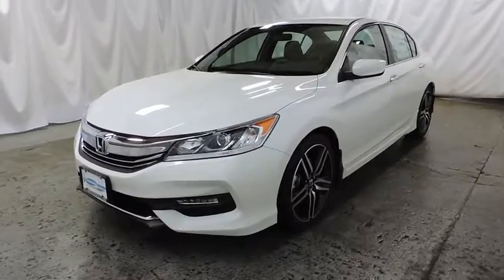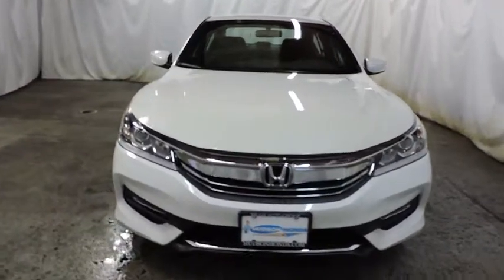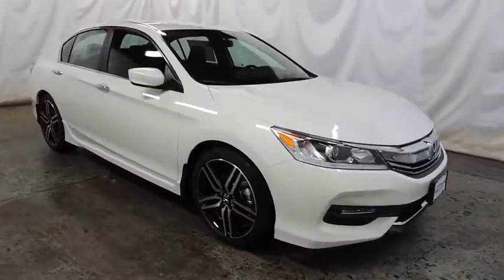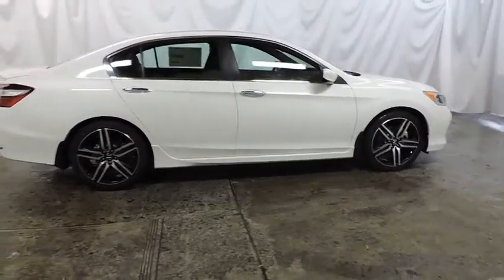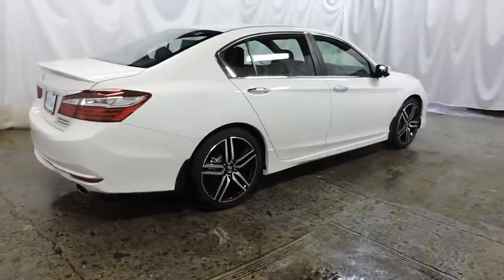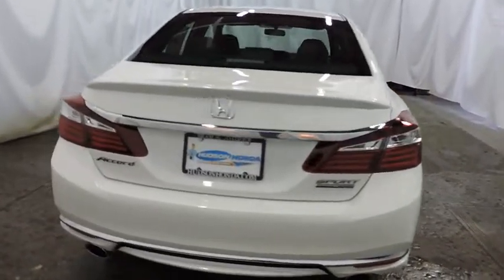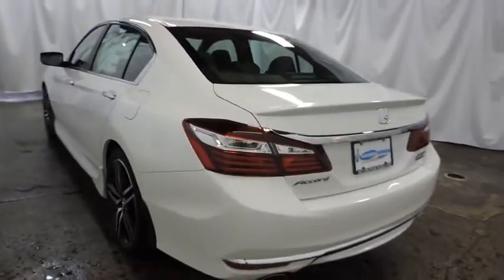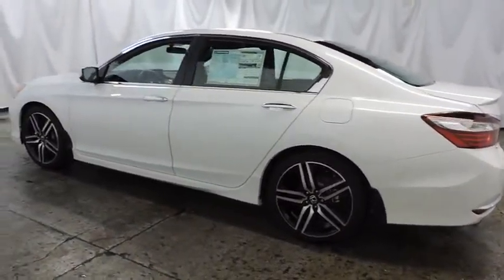2017 Honda Accord Sedan Hudson, West New York, Jersey City, Tenafly, Paramus, NJ HHHA059098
2017 Honda Accord Sedan
2017 Honda Accord Sedan Sport SE - Stock#: HHHA059098 - VIN#: 1HGCR2F19HA059098

Hudson Honda
6608 John F Kennedy Blvd

This outstanding example of a 2017 Honda Accord Sedan Sport SE is offered by Hudson Honda. Save money at the pump with this fuel-sipping Honda Accord Sedan. The 2017 Honda exterior is finished in a breathtaking White, while being complemented by such a gorgeous BLACK interior. This color combination is stunning and absolutely beautiful! There is no reason why you shouldn't buy this Honda Accord Sedan Sport SE. It is incomparable for the price and quality. At Hudson Honda, we strive to provide you with the quality an excellence in a vehicle that you truly deserve and with the White on BLACK color combination, this Honda Accord Sedan Sport SE surpasses expectations.
Radio: 160-Watt AM/FM Audio System -inc: 4 speakers, MP3/auxiliary jack, i-MID w/high-resolution WVGA (800x480) screen, Bluetooth HandsFreeLink, Bluetooth streaming audio, Pandora compatibility, SMS text message function, radio data system (RDS), speed-sensitive volume control (SVC), USB audio interface w/1.0-amp charging port in front and illuminated steering wheel-mounted audio controls,Audio Theft Deterrent,Window Grid Antenna,Radio w/Seek-Scan, In-Dash Mounted Single CD and Clock,Compact Spare Tire Mounted Inside Under Cargo,Body-Colored Rear Bumper,Chrome Side Windows Trim and Black Front Windshield Trim,Wheels: 19 Alloy,Clearcoat Paint,Chrome Door Handles,Body-Colored Front Bumper,LED Brakelights,Galvanized Steel/Aluminum Panels,Rocker Panel Extensions,Speed Sensitive Variable Intermittent Wipers,Lip Spoiler,Tires: P235/40R19 96V AS,Trunk Rear Cargo Access,Chrome Grille,Steel Spare Wheel,Light Tinted Glass,Fixed Rear Window w/Defroster,Front Fog Lamps,Body-Colored Power Side Mirrors w/Manual Folding,Fully Automatic Projector Beam Halogen Daytime Running Headlamps w/Delay-Off,Engine Immobilizer,Valet Function,Trip Computer,Leather/Metal-Look Gear Shift Knob,60-40 Folding Bench Front Facing Fold Forward Seatback Rear Seat,Power Door Locks w/Autolock Feature,Carpet Floor Trim and Carpet Trunk Lid/Rear Cargo Door Trim,Cruise Control w/Steering Wheel Controls,HVAC -inc: Underseat Ducts,Air Filtration,Driver Foot Rest,Systems Monitor,Vinyl Door Trim Insert,5 Person Seating Capacity,Instrument Panel Bin, Driver / Passenger And Rear Door Bins,Manual Tilt/Telescoping Steering Column,Rear Cupholder,Remote Keyless Entry w/Integrated Key Transmitter, 2 Door Curb/Courtesy, Illuminated Entry, Illuminated Ignition Switch and Panic Button,Gauges -inc: Speedometer, Odometer, Engine Coolant Temp, Tachometer, Trip Odometer and Trip Computer,Outside Temp Gauge,FOB Controls -inc: Trunk/Hatch/Tailgate,Dual Zone Front Automatic Air Conditioning,Seats w/Leatherette Back Material,Front Cupholder,Power Rear Windows,Leather-Trimmed Seats,Full Carpet Floor Covering -inc: Carpet Front And Rear Floor Mats,Driver And Passenger Visor Vanity Mirrors w/Driver And Passenger Illumination,2 Seatback Storage Pockets,Cargo Space Lights,Manual Adjustable Front Head Restraints and Manual Adjustable Rear Head Restraints,Glove Box,Full Floor Console w/Covered Storage, Mini Overhead Console w/Storage and 2 12V DC Power Outlets,Delayed Accessory Power,Interior Trim -inc: Simulated Carbon Fiber Instrument Panel Insert, Simulated Carbon Fiber Door Panel Insert, Metal-Look/Piano Black Console Insert, Piano Black And Chrome Interior Accents,Analog Display,Front Map Lights,Remote Releases -Inc: Mechanical Cargo Access and Mechanical Fuel,Fade-To-Off Interior Lighting,Perimeter Alarm,Day-Night Rearview Mirror,2 12V DC Power Outlets,Front Center Armrest and Rear Center Armrest,4-Way Passenger Seat -inc: Manual Recline and Fore/Aft Movement,Power 1st Row Windows w/Driver 1-Touch Up/Down,Cargo Area Concealed Storage,Leather/Piano Black Steering Wheel,Heated Front Bucket Seats -inc: driver's seat 10-way power adjustment and driver's seat power lumbar support,8-Way Driver Seat,Full Cloth Headliner,Multi-Link Rear Suspension w/Coil Springs,4321# Gvwr,Front-Wheel Drive,17.2 Gal. Fuel Tank,Transmission: Continuously Variable w/Sport Mode -inc: paddle shifters,4-Wheel Disc Brakes w/4-Wheel ABS, Front Vented Discs, Brake Assist and Hill Hold Control,Electric Power-Assist Speed-Sensing Steering,Engine: 2.4L 16-Valve DOHC i-VTEC I4,Front And Rear Anti-Roll Bars,Gas-Pressurized Shock Absorbers,Battery w/Run Down Protection,Quasi-Dual Stainless Steel Exhaust w/Chrome Tailpipe Finisher,Strut Front Suspension w/Coil Springs,Side Impact Beams,ABS And Driveline Traction